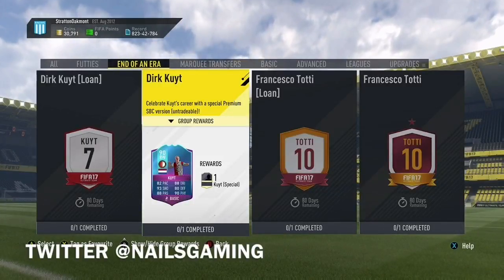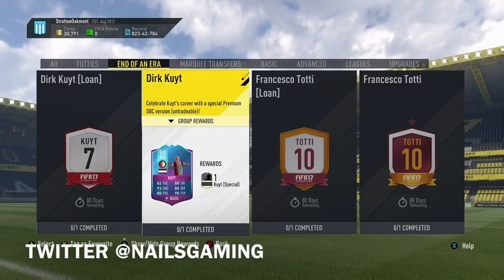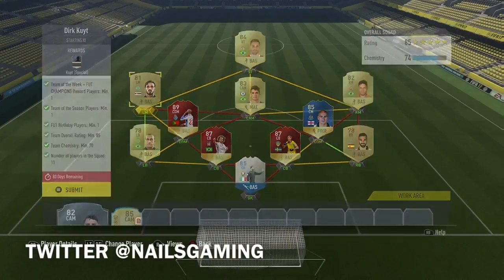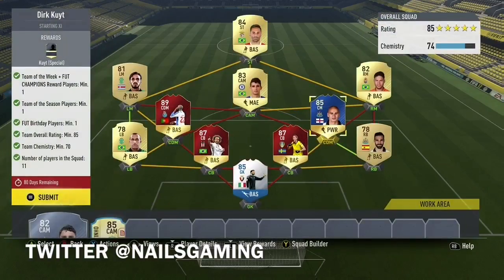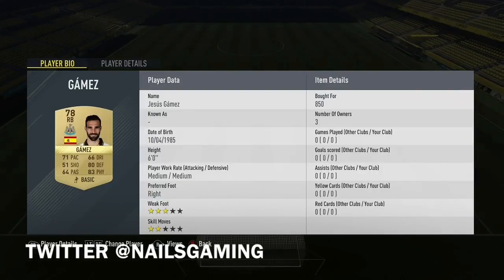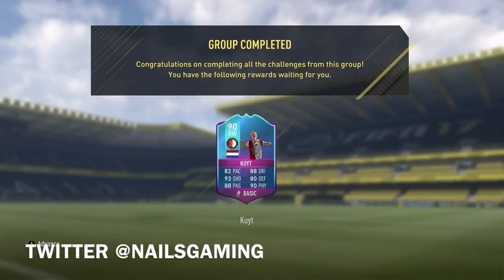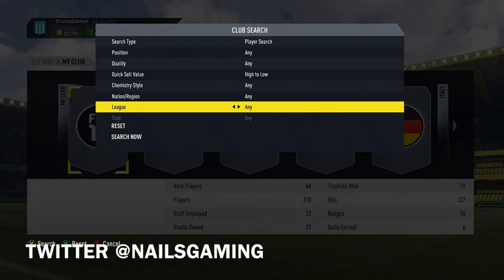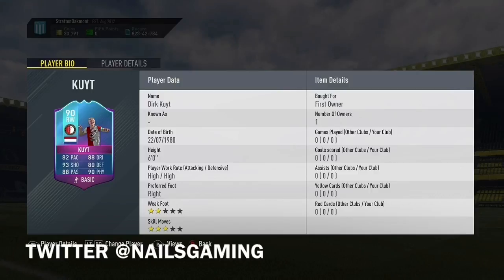FIFA 17: DIRK KUYT PREMIUM END OF ERA SBC COMPLETED CHEAPEST WAY! (UNDER 60k) FUT 17 SBC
I AM DOING A WEEKLY FIFA POINT GIVEAWAY HERES THE VIDEO TO ENTER!

Also share the video link with all your friends to increase your chances

I am doing a WEEKLY 500k Giveaway on FIFA 17 ultimate team.To find out more go check out the weekly giveaway video here's the There will be 2 WINNERS of 250k each.

Doing a Xbox one and PS4 giveaway on my VLOG AND ENTERTAINMENT CHANNEL CHECK OUT THE GIVEAWAY VIDEO AND MY OTHER VIDEOS

2.Must be an active subscriber by watching videos, likeing videos, and commenting.
Nails Gaming Twitter-@ nailsgaming
Gamertag- AcyclicSage3935

4. The more you watch and engage the better chance you have at winning.